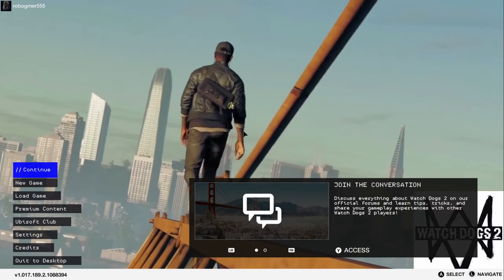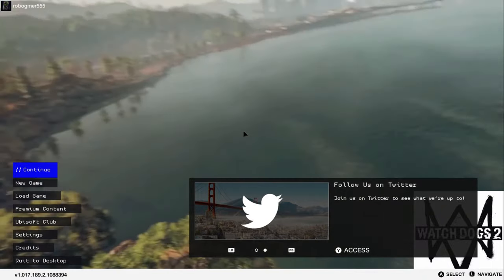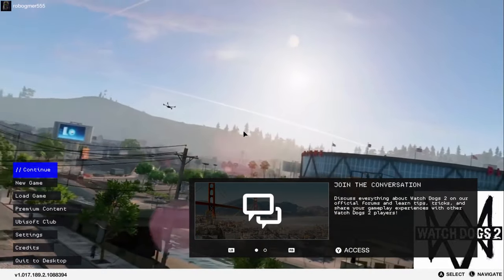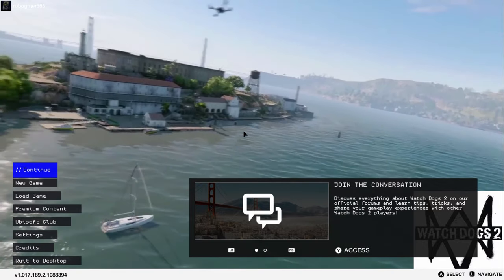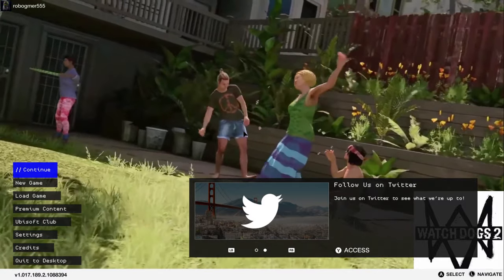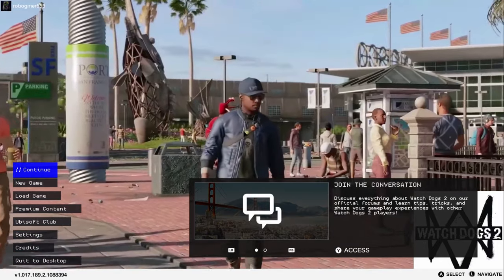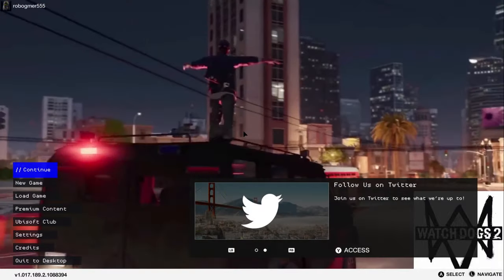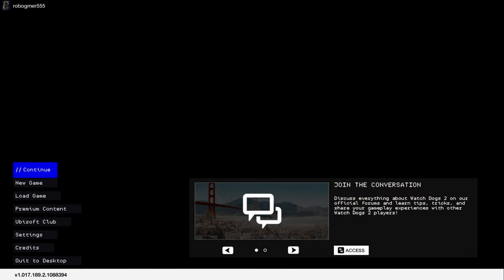Watch Dogs 2 - Main Menu Mod Showcases